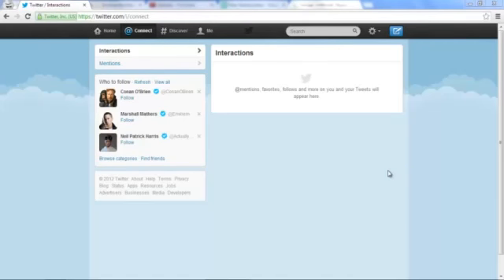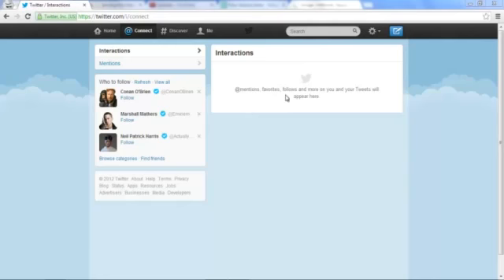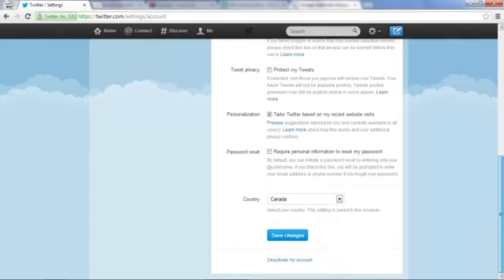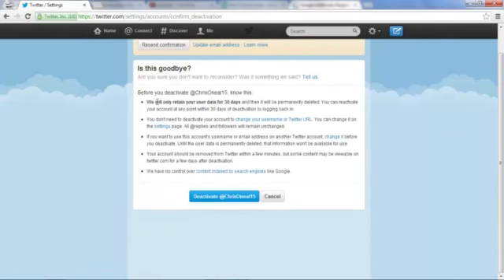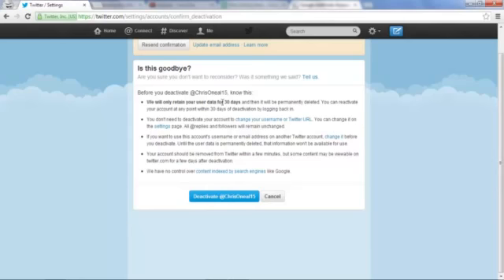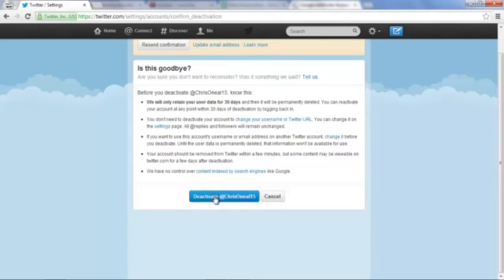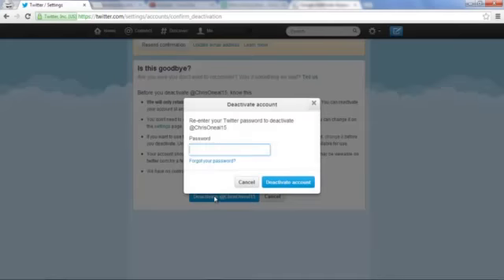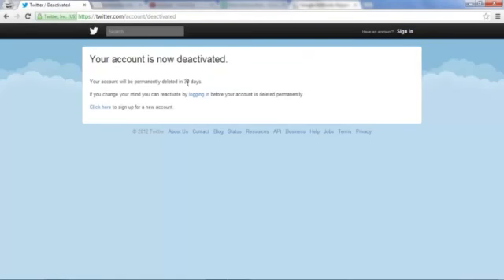How To DELETE Twitter Account 2013 How To Delete A Twitter Account Permanently